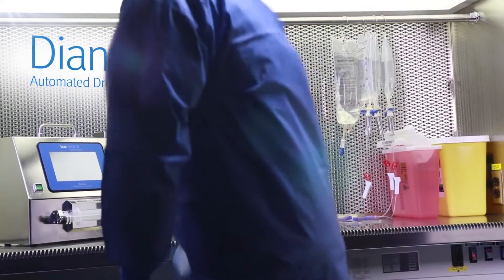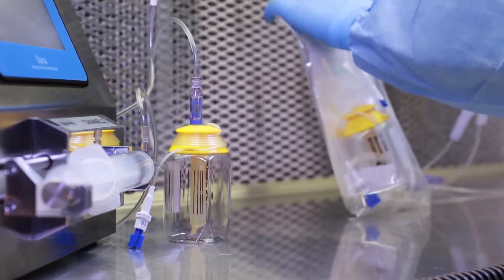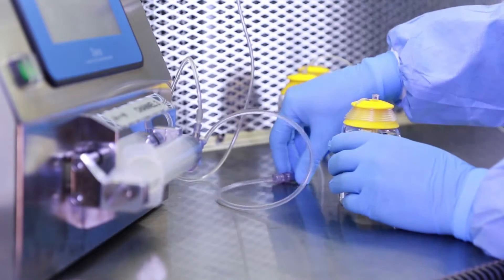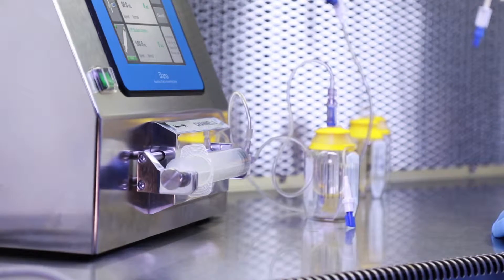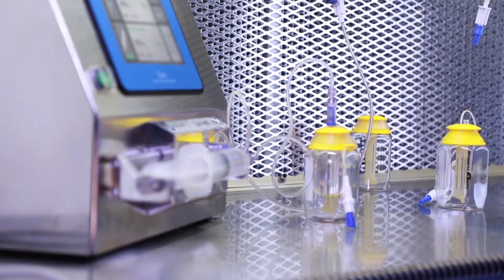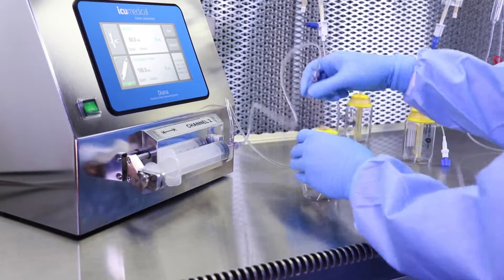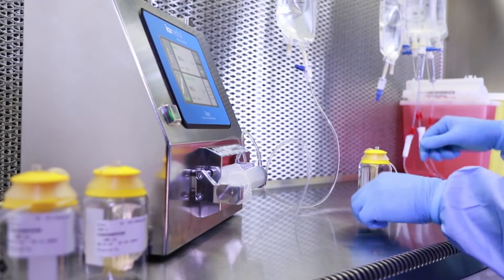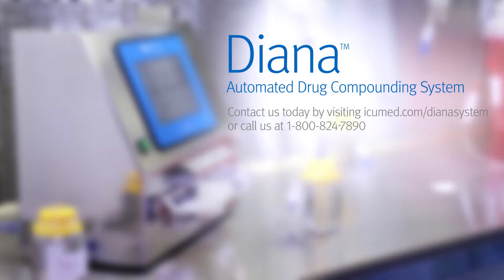Filling Elastomeric Pumps Using Diana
Diana system - Filling Elastomeric Pumps
Using Diana